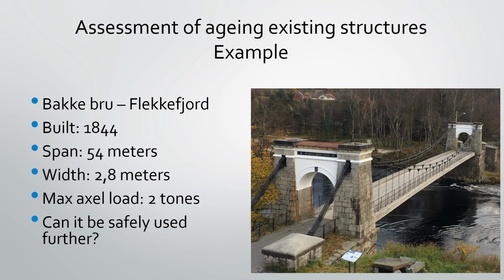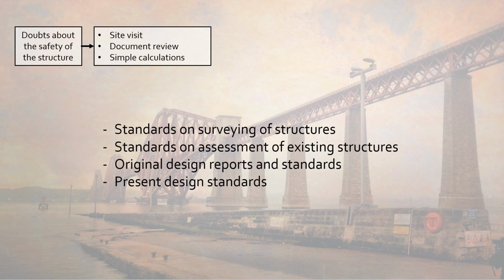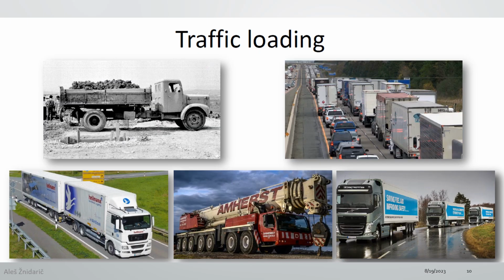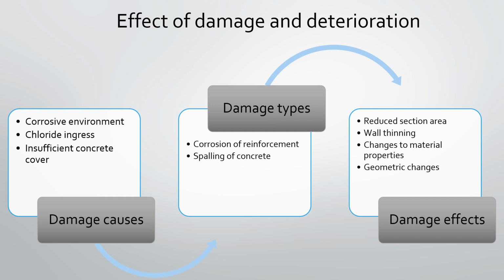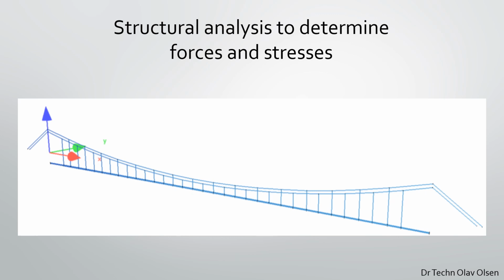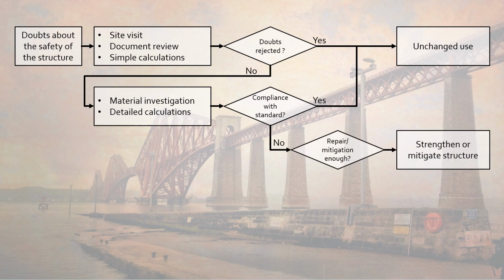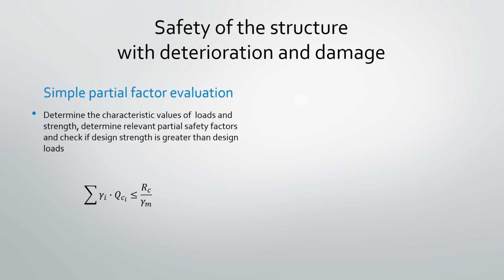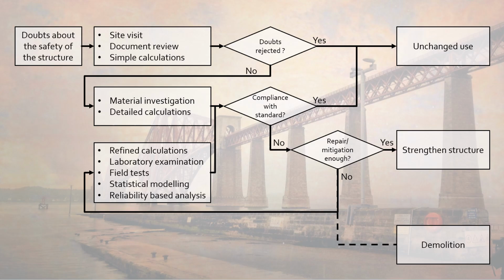BYG570 LEAS 1 Bakke bro Video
Brief example of the process of life extension of an ageing structure. The example structure is Bakke bridge from 1844 and although this structure is older than most structures we will discuss in this course, it serves as an interesting example. It was also studied a few years ago by a student group and some data was collected by these. After the work was performed, the bridge actually closed for traffic, but that is a different story.